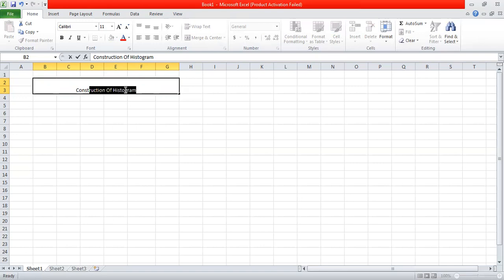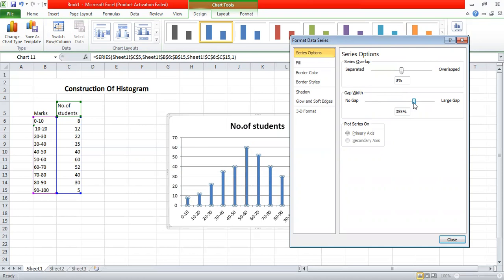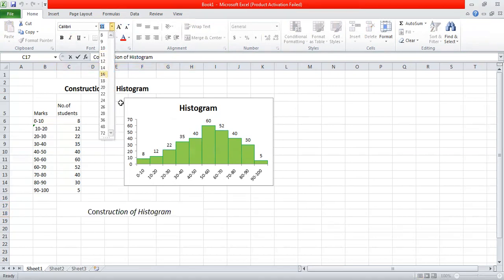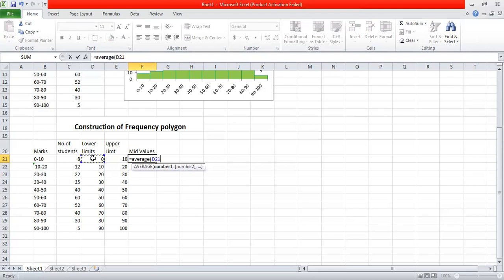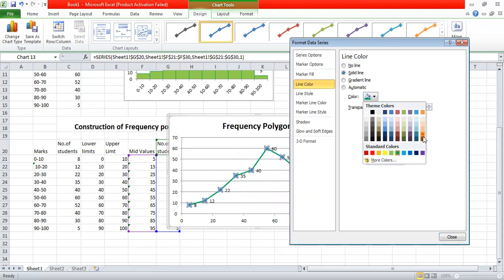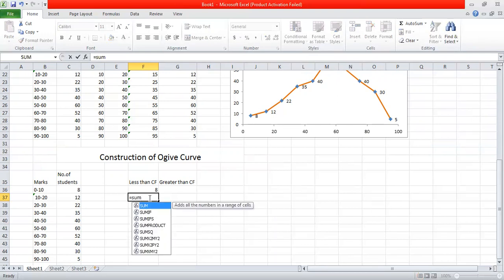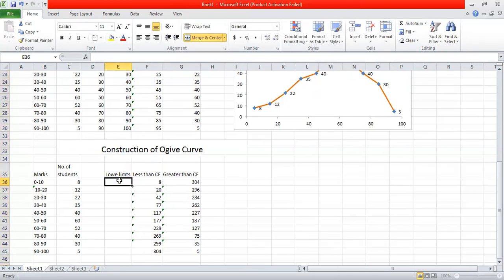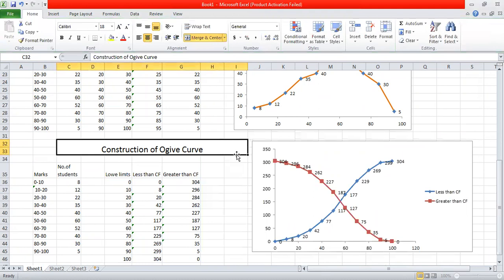I MSCs Statistics-I practical lecture-2